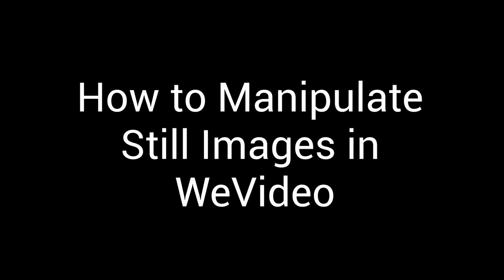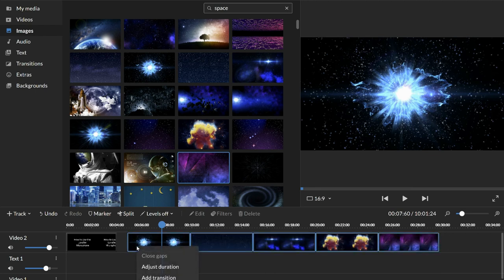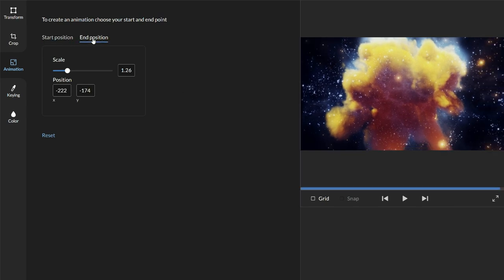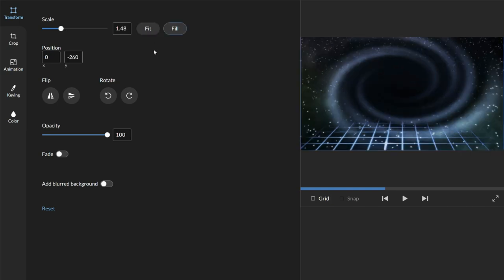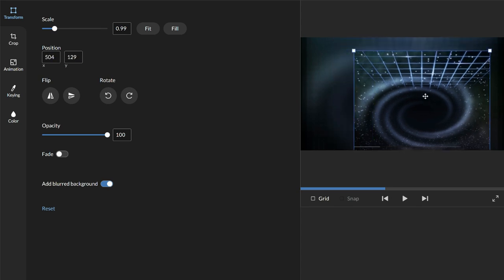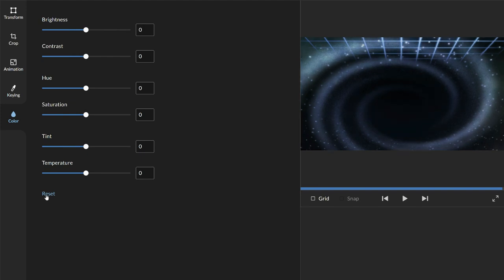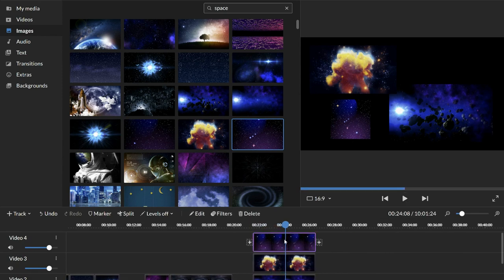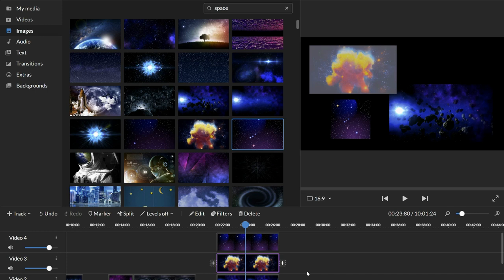How to Manipulate Still Photos in WeVideo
Created by WTS Co-Director Tim O'Leary in December 2022, this is a response to a question from a member of this year's cohort:

How do you manipulate still images/photos in WeVideo?